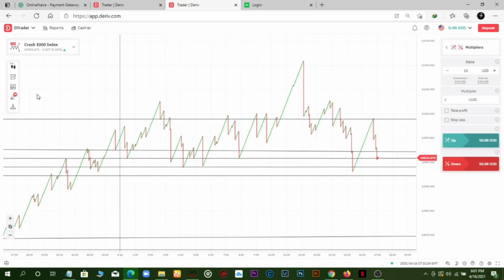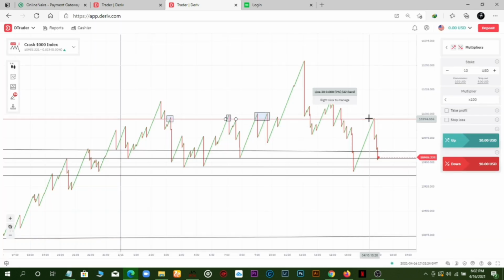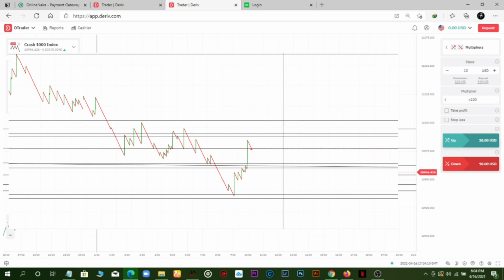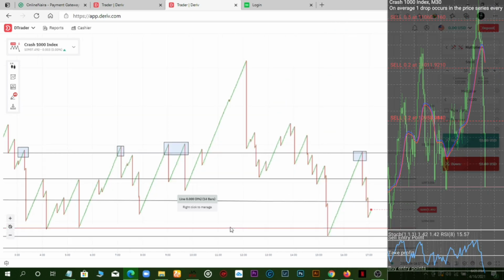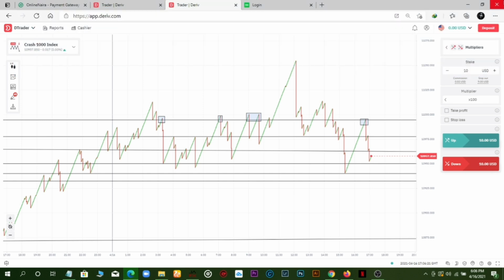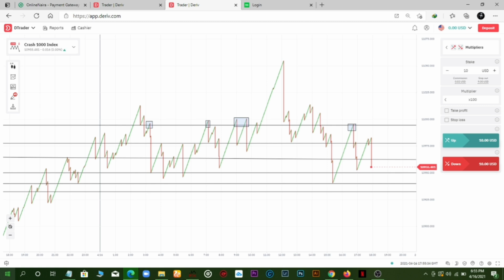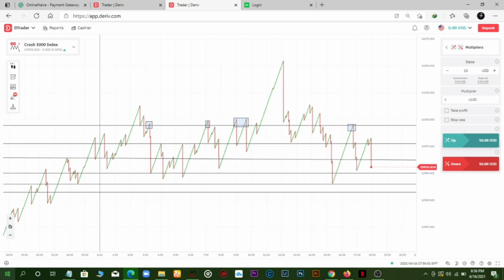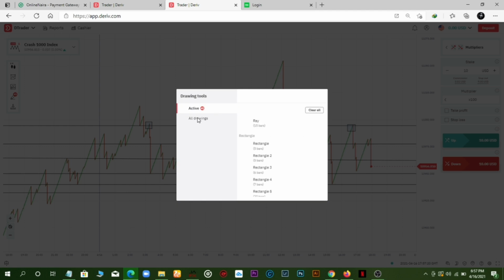Boom & Crash Line Strategy(Desktop Setup)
This live video shows you how to catch the next spike on your boom and crash index using the extremely simple Horizontal line strategy. Also took an entry to show results, Ill make more live video on this soon!